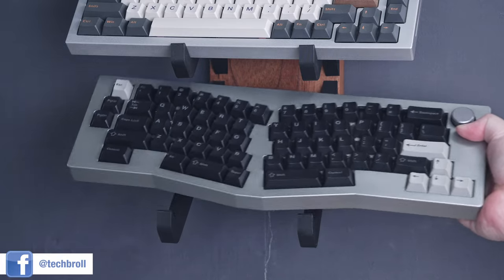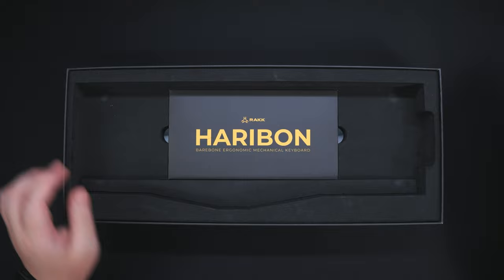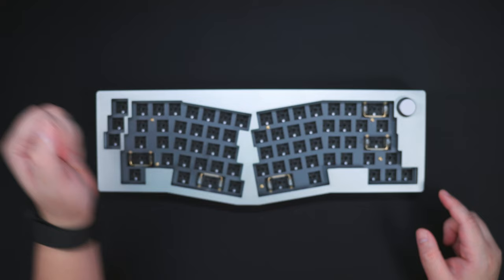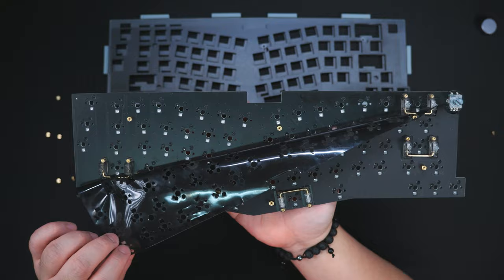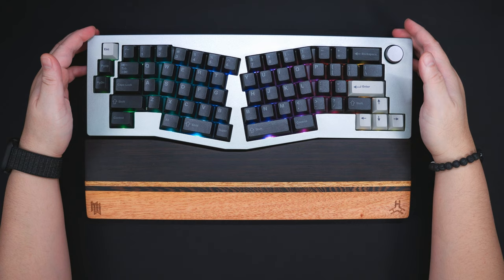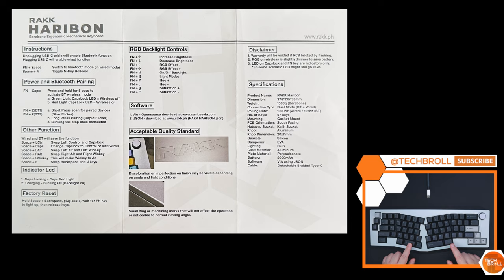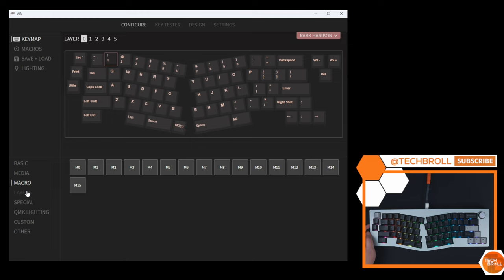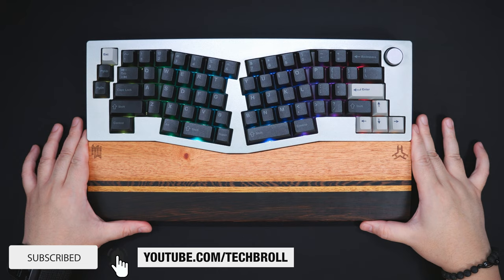Rakk HARIBON Review - The BEST Rakk Gears has to offer!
Rakk Haribon Unboxing - Rakk Haribon Review - Rakk Haribon Build

About TechBroll